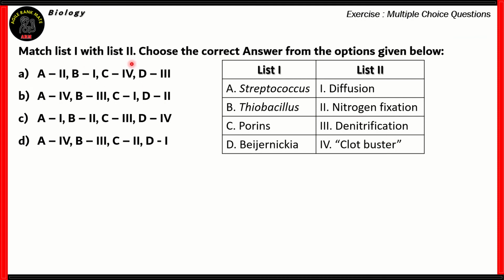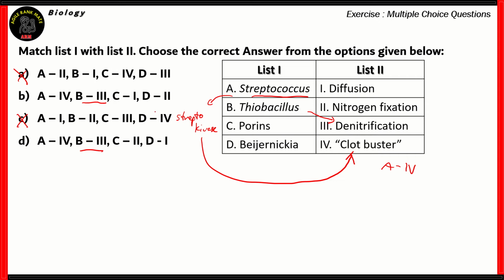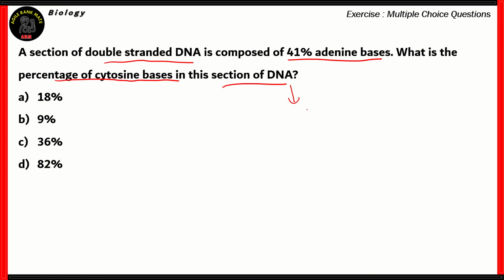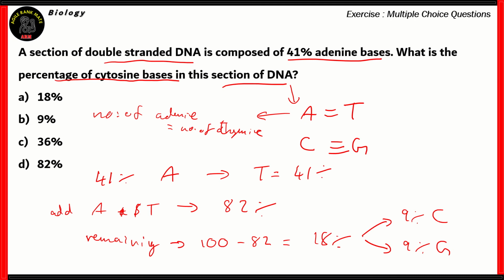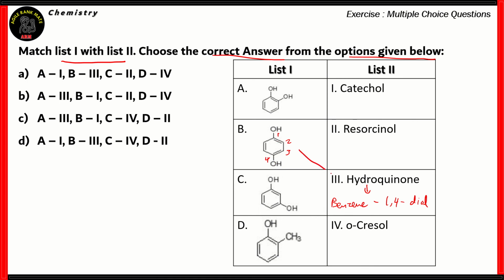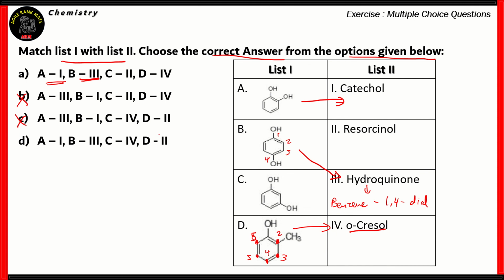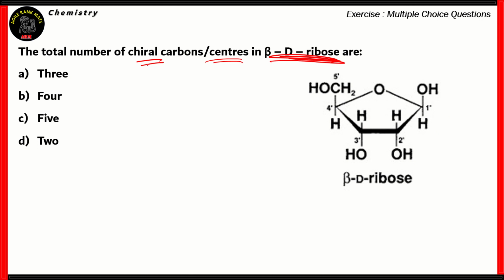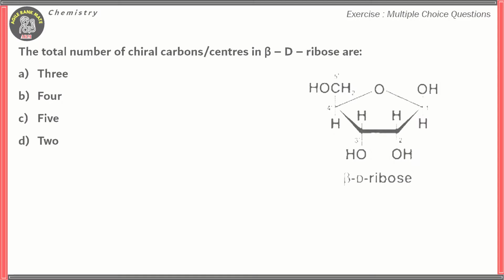ICAR AIEEA | Sample Questions with Step-by-Step Explanation | Episode 3 | Biology | Chemistry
The Indian Agricultural Research Institute (IARI), commonly known as the Pusa Institute, is India's national Institute for agricultural research, education and extension. The name Pusa Institute is derived from the fact that the institute was originally located in Pusa Bihar as the Imperial Institute of Agricultural Research in 1911. It was then renamed as the Imperial Agricultural Research Institute in 1919 and following a major earthquake in Pusa, it was relocated to Delhi in 1936. The current institute in Delhi is financed and administered by the Indian Council of Agricultural Research (ICAR). The IARI was responsible for the research leading to the "Green Revolution in India" of the 1970s.

ICAR AIEEA is conducted to shortlist aspirants for admission in undergraduate, postgraduate, and doctoral agriculture and allied sciences programmes. The exam is conducted to fill 15 per cent of seats in Bachelor’s degree programmes. Apart from that, based on AIEEA UG aspirants are awarded “National Talent Scholarships in agriculture & allied science subjects (other than veterinary science) in agricultural universities and 15 per cent seats in dairy technology at NDRI Karnal”, informs the official website. ICAR AIEEA  is conducted in a computer-based test (CBT) mode.

​ @National Testing Agency   @ICAR Indian Institute of Horticultural Research   @ICAR-Indian Institute of Spices Research Kozhikode   @ICAR-National Rice Research Institute, Cuttack ​